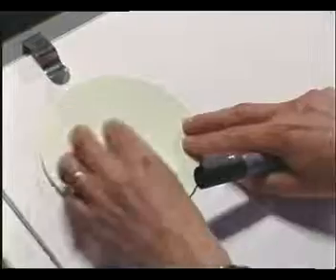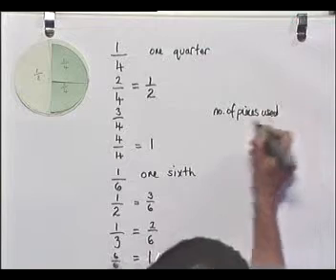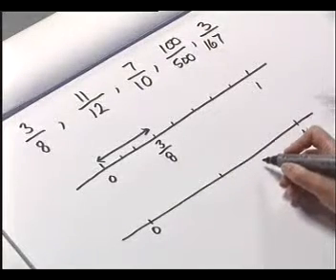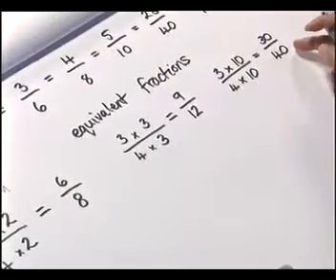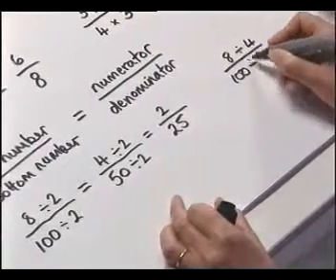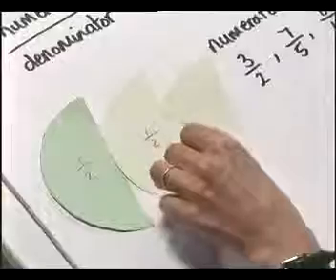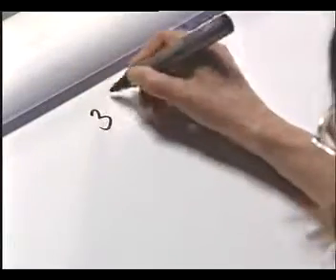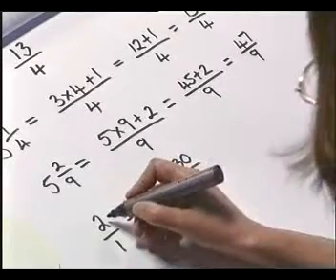Maths Tutor Fractions basic ideas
Fractions are ways of writing parts of whole numbers. This unit looks at the basic concept of fractions — what they are, what they look like, why we have them and how we use them. Video tutorial 26 mins.